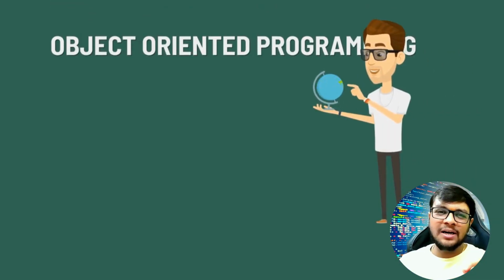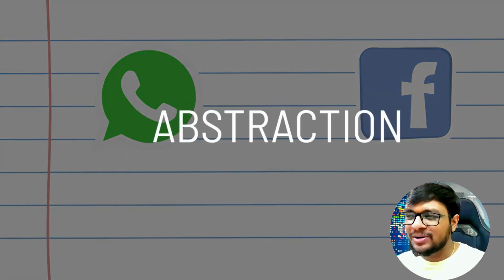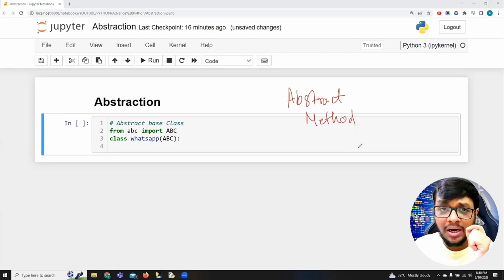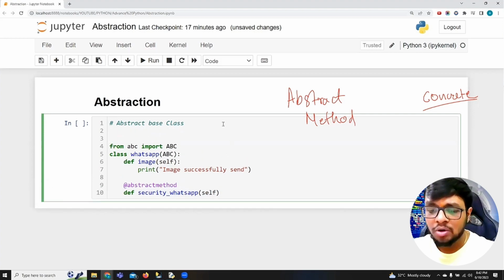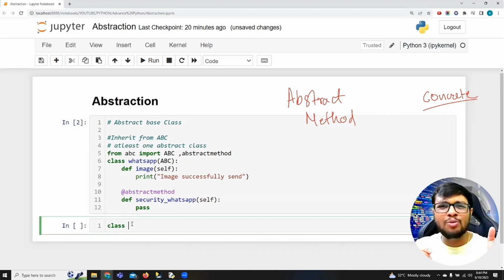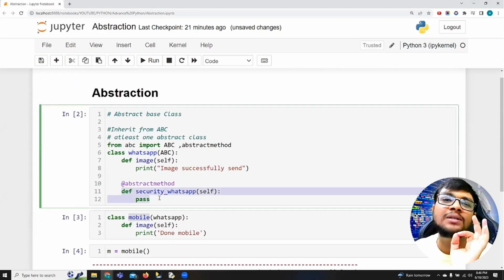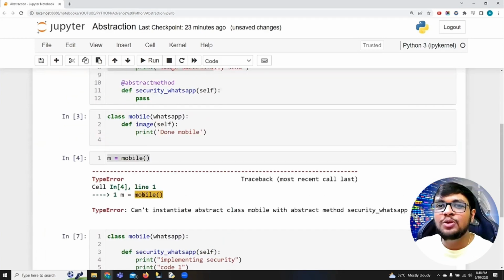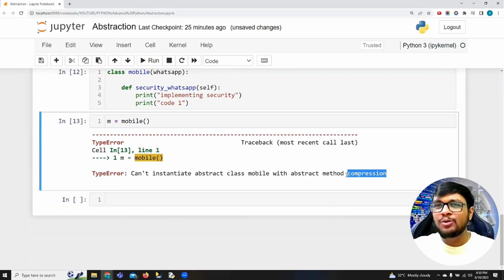8. Object Oriented Programming : Abstraction : Python